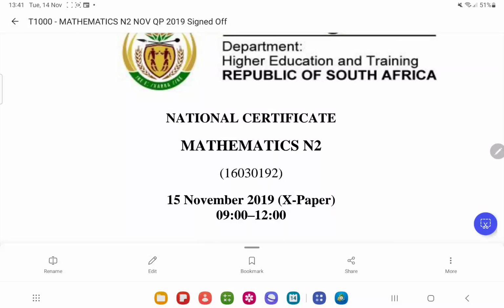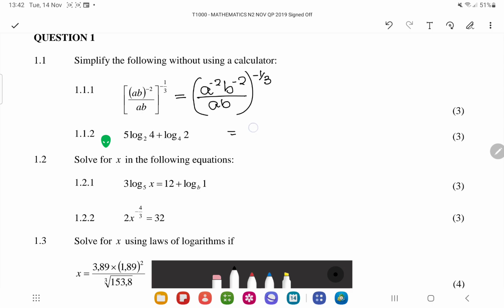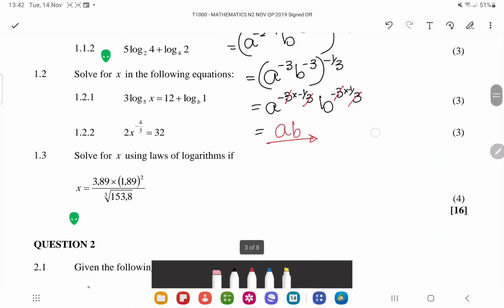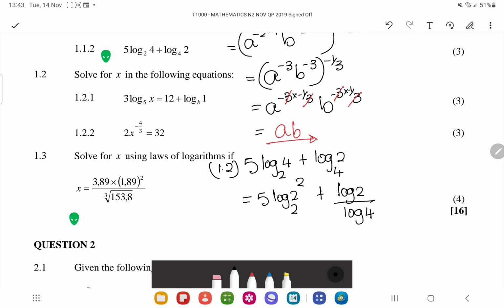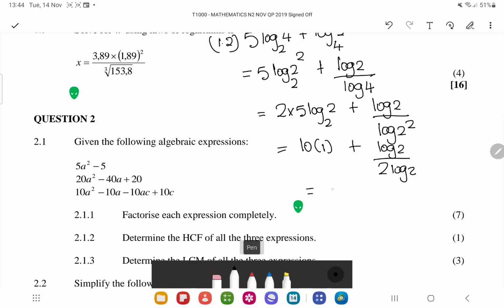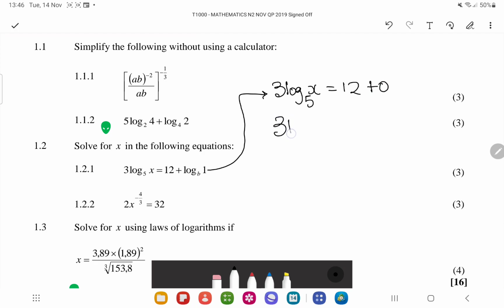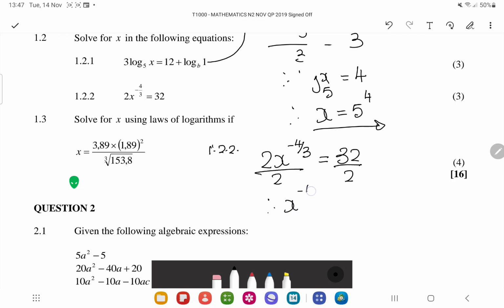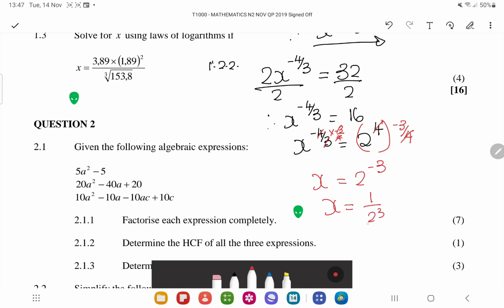MATHEMATICS N2 2019 PAPER